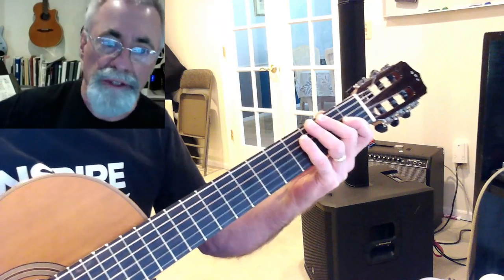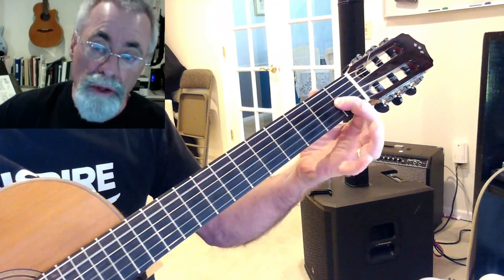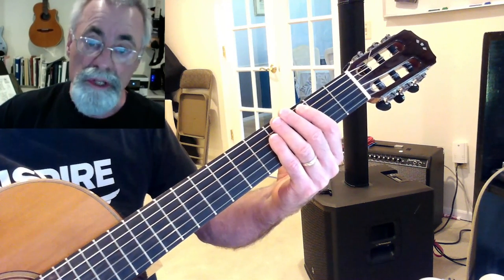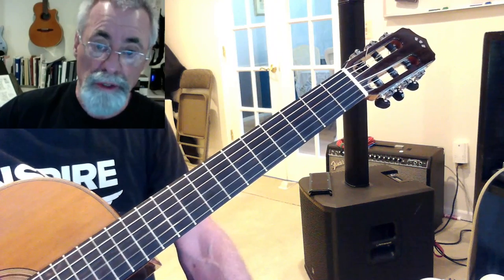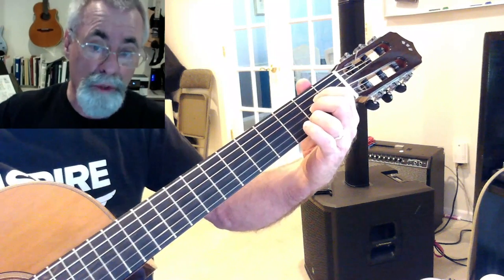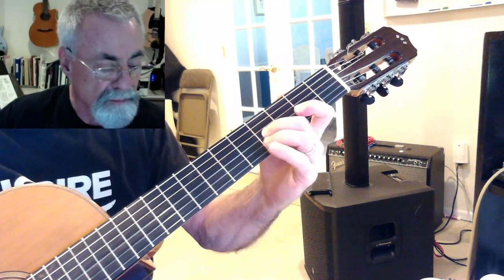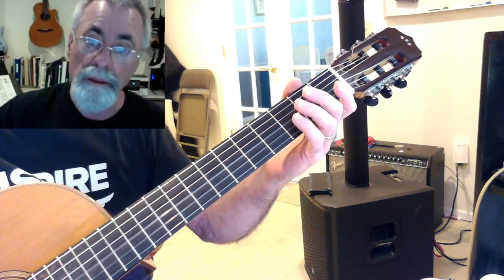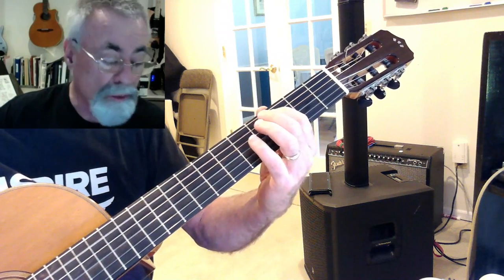CAGED method: A shape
The A Major scale is spelled A/ B/ C#/ D/ E/ F#/ G# and A.
In the first position you can start on the open E6 string (5th degree) to play all the notes in the A major scale.

We generally start playing the A major chord in the rst position like this.
We play the 5,4,3,2 and 1 strings only because the open E6 string would put the 5 note below the 1 and we like to keep the 1 on the bottom of the chord.

Any major triad is 1/3/5 and an A major triad is A/C#/E so this diagram
spells A/E/A/C#/E or 1/5/1/3/5. If we want to we don’t even need to play the 5 note on the E1 string- that 5 note is already on the D4
string!

Using this pattern we can spell any major chord! Just find the 1 note on the 5 string and position your hand to play at least the
4 inside strings. In this example if the 1 note is on the 2nd fret of the 5 string, this shape makes a B major chord!

...and if we move the 3 note down a half-step that gives us a minor chord. Now we can play any major or minor chord if we nd the
1 note on the A5 string!